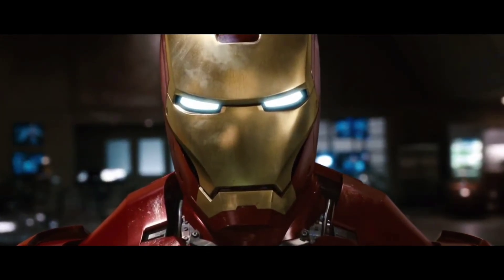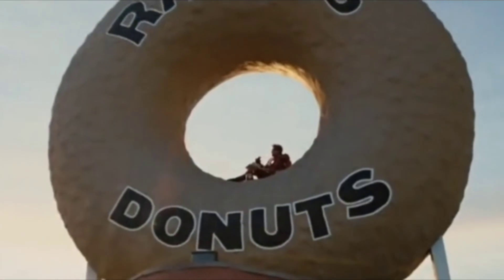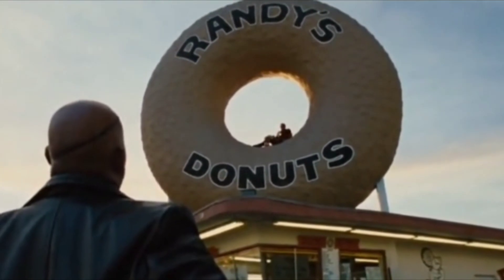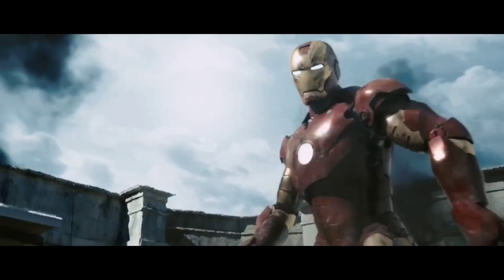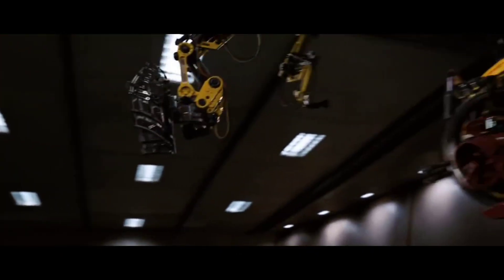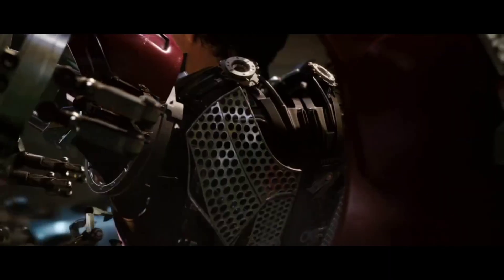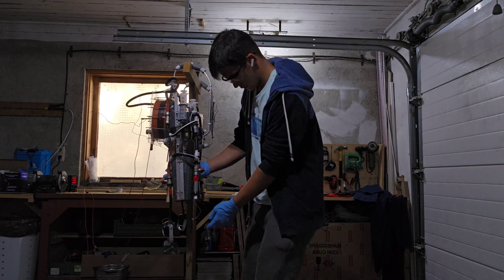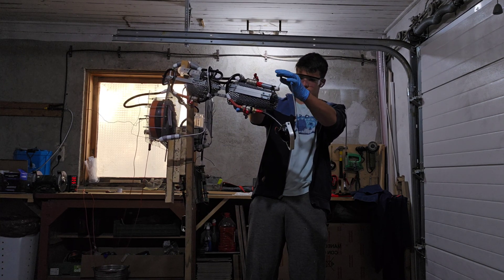Building my own Iron Man suit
After months of work, my Iron Man suit starts to work like the one in the movies, having working repulsors and rocket launchers all mounted together for the upper part of the suit. If you are interested in learning more about each part of the suit, there are videos on my channel going in depth with each part.